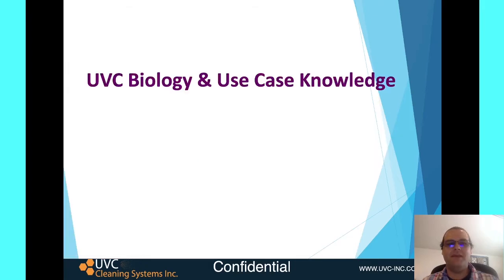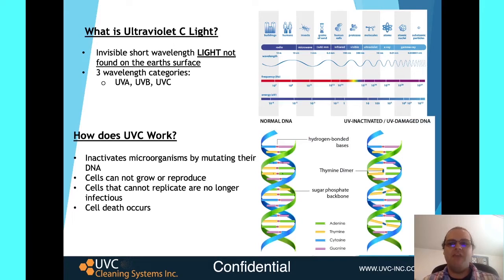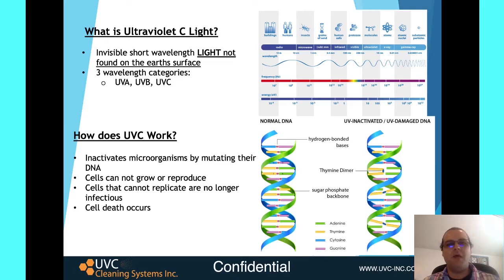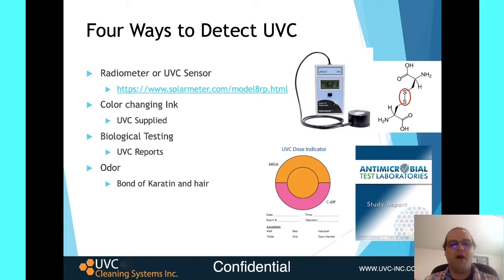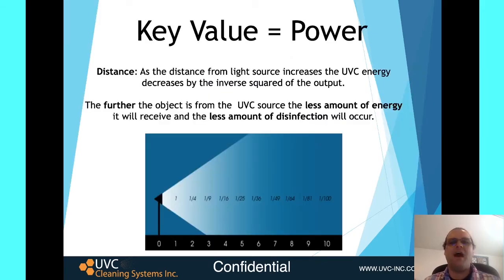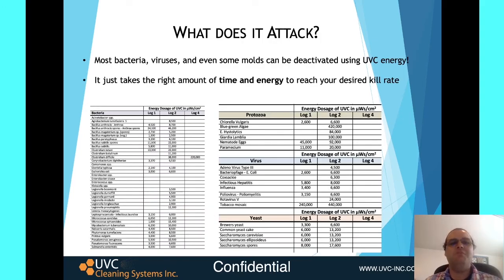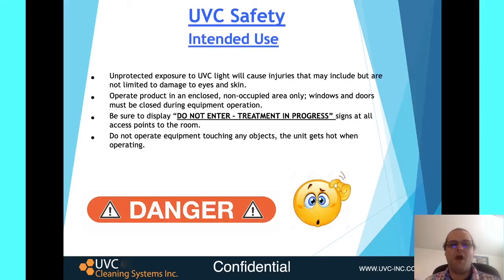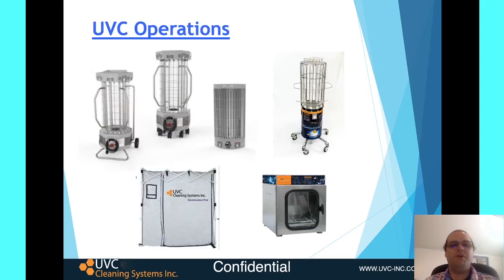UVC Training Session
Robert discusses UVC Disinfection Training. He covers such topics as UVC Knowledge, UVC Safety, and UVC Operations.